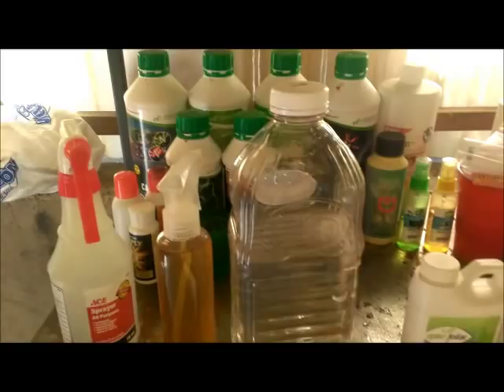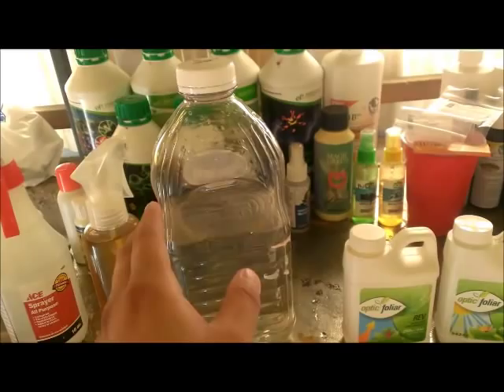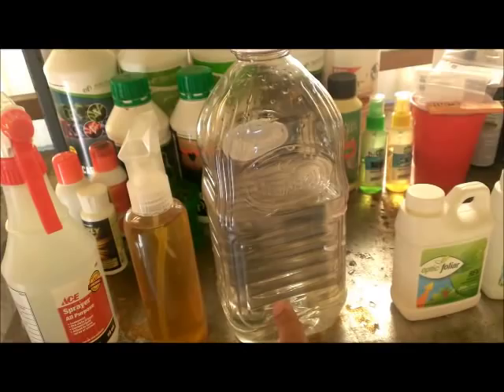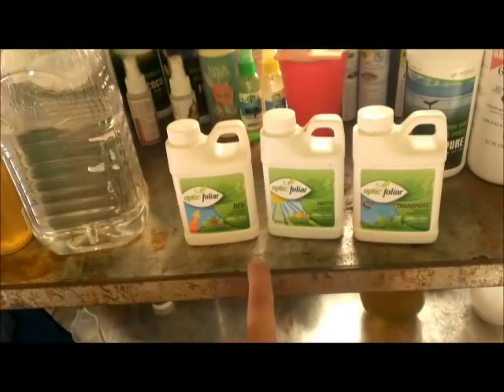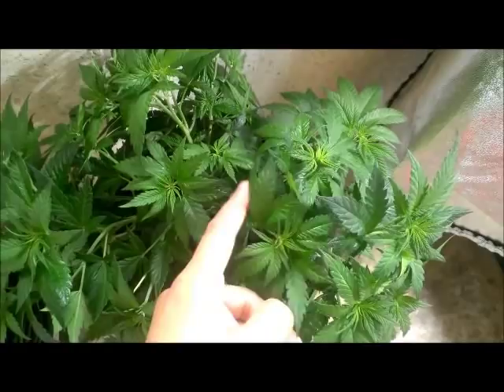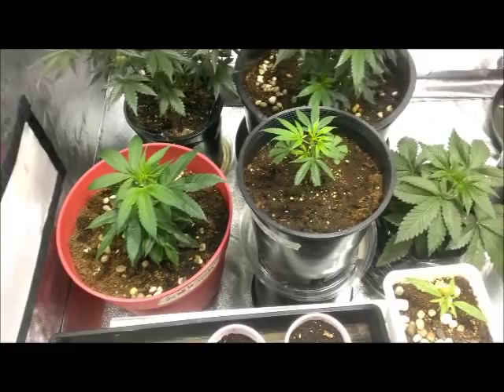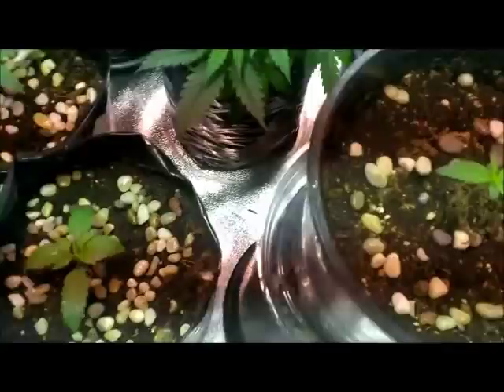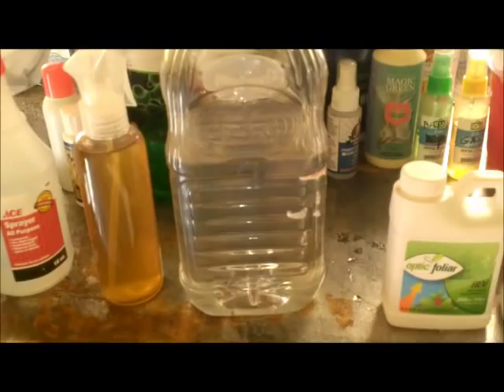D Stern's foliar spray secret